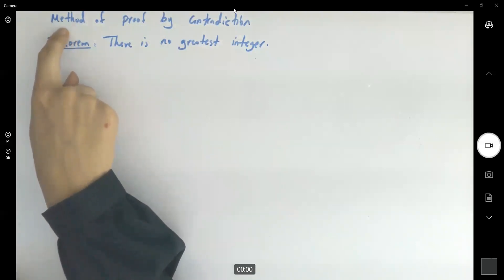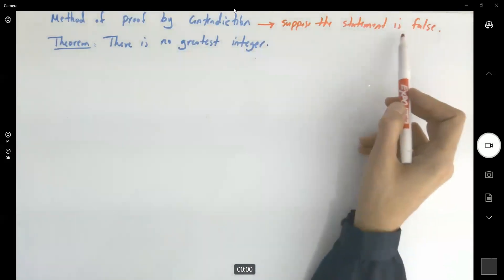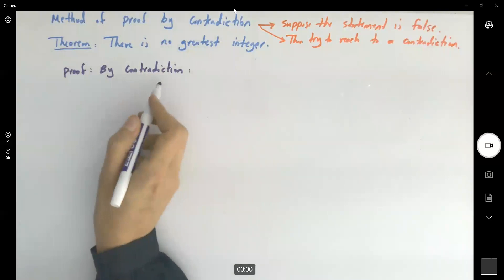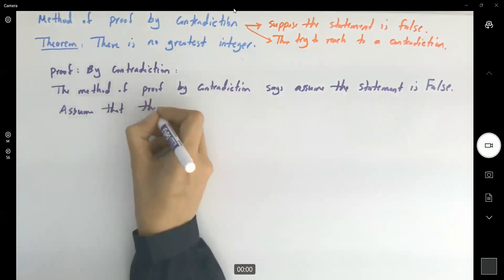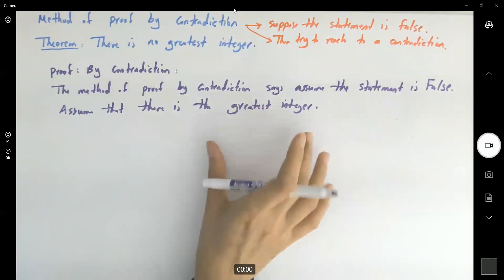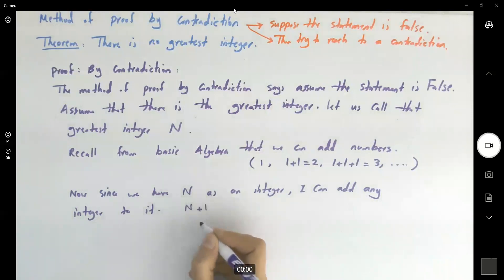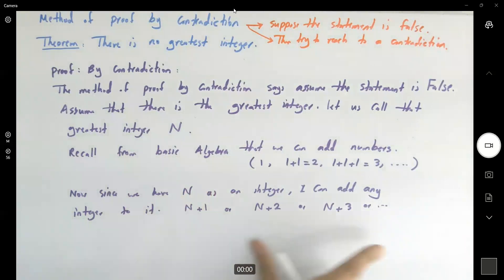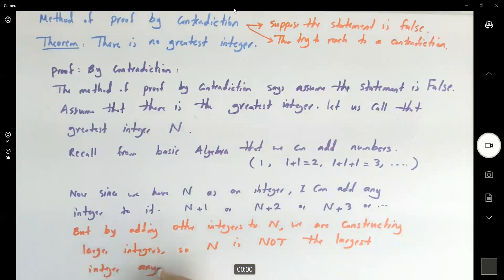Proof by Contradiction: There is no greatest integer Proof